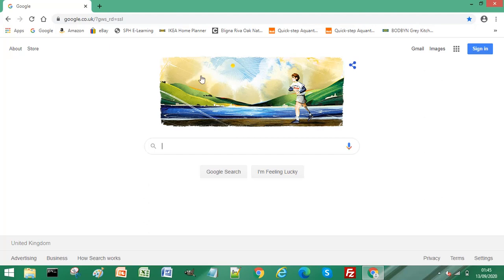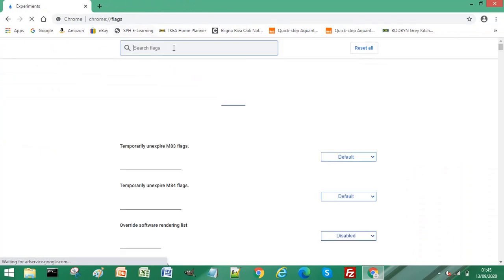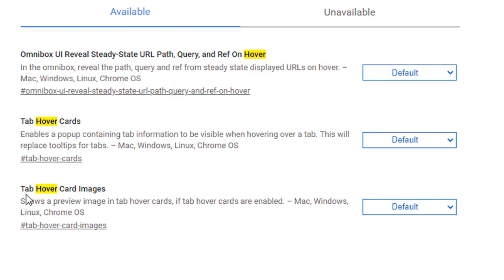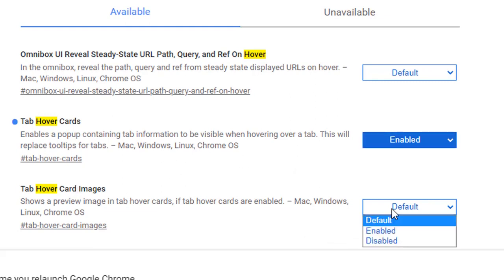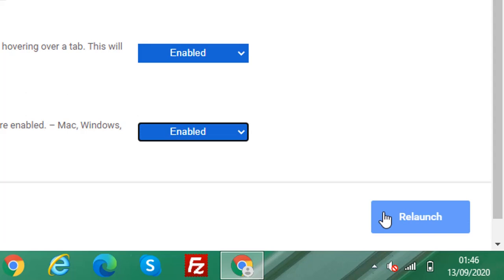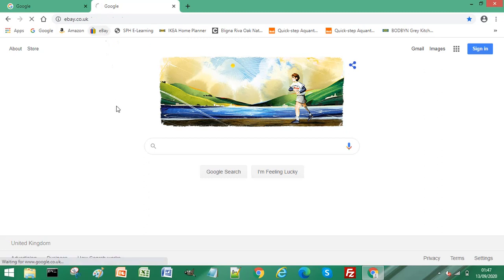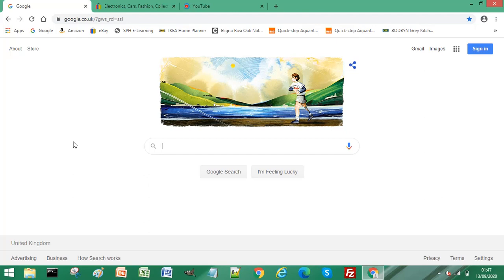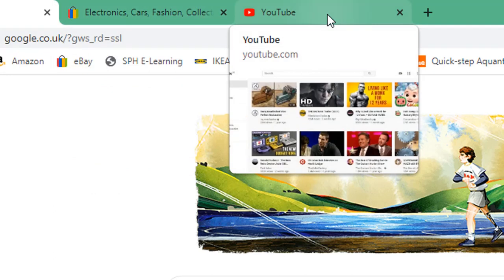How to Enable Tab Hover Card Images in Chrome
Learn how to enable tab hover card images in Chrome. Are you a Chrome multi tab user? Chrome's Hover Card Image tab preview can help to identify by image preview.

Using parameters in Chrome flags, enable the Hover Card tab preview.

Simply hover over any open tab to get an image preview of that page, this can help to quickly identify what pages you currently have open.